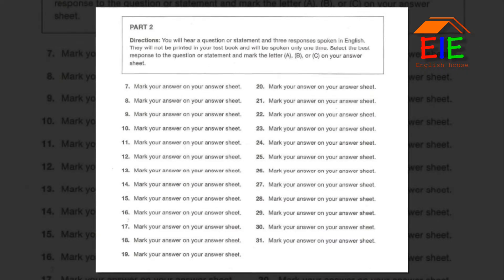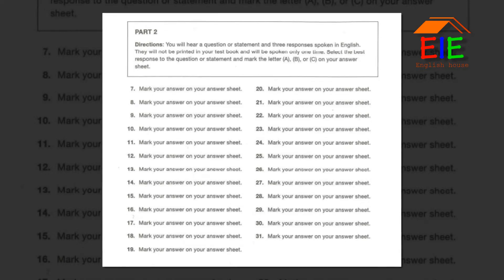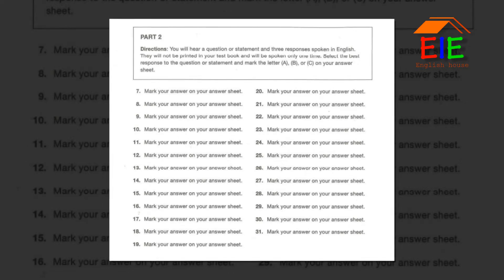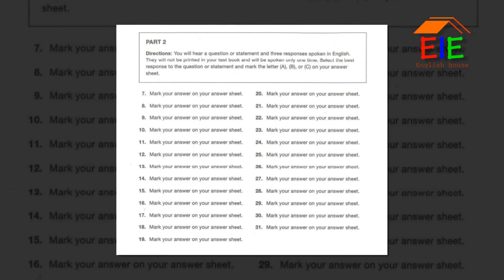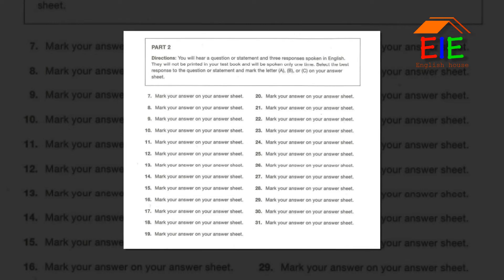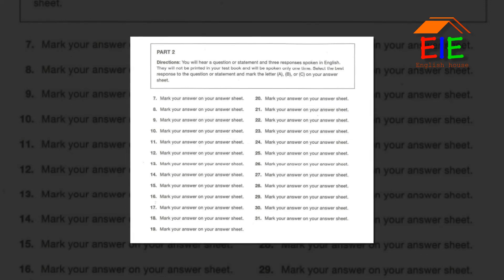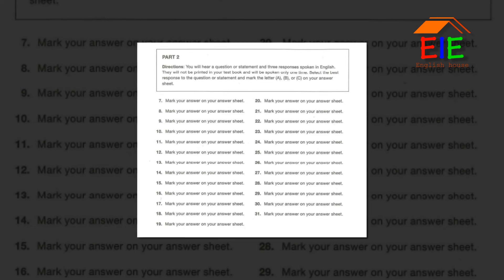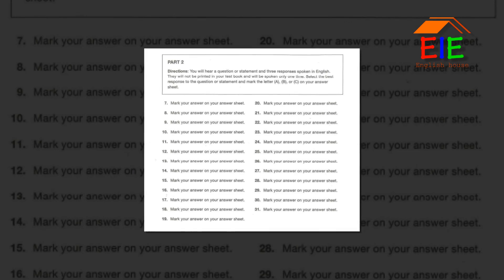BT DÀNH CHO HV || SỐ 5 || PART 2: QUESTIONS AND RESPONSES (Hỏi và đáp)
- TOEIC listening Part 2 - Hỏi đáp là phần nghe thứ hai trong TOEIC Listening. Phần lớn các câu hỏi sẽ là dạng Wh-question (khoảng 50%), còn lại sẽ dành cho các loại câu hỏi còn lại.

TOEIC Listening Part 2 sẽ gồm 25 câu. Mỗi câu có 1 câu hỏi và 3 lựa chọn đáp án. Nhiệm vụ là phải chọn ra câu trả lời tương thích với câu hỏi trong bài.

- Trong part 2 câu hỏi và câu trả lời không in trong đề thi. Các bạn chỉ được nghe một câu hỏi và 3 lựa chọn trả lời cho từng câu hỏi sau đó chọn câu trả lời phù hợp với câu hỏi.

Các bước làm bài:
✓ Bước 1: Nghe một câu hỏi hoặc một câu nói

✓ Bước 2: Nghe tiếp 3 câu trả lời / hồi đáp lại câu trên (tương ứng với 3 lựa chọn A, B, C)

✓ Bước 3: Chọn một câu hồi đáp phù hợp nhất cho câu hỏi

✓ Bước 4: Dùng 5s nghỉ giữa 2 câu để chuẩn bị cho câu tiếp theo

Bạn sẽ phải cố gắng nhớ cả câu hỏi lẫn 3 lựa chọn nên có trí nhớ ngắn hạn tốt là 1 lợi thế. Câu nào bạn không nghe được nên bỏ qua để chuẩn bị tốt cho câu tiếp theo.